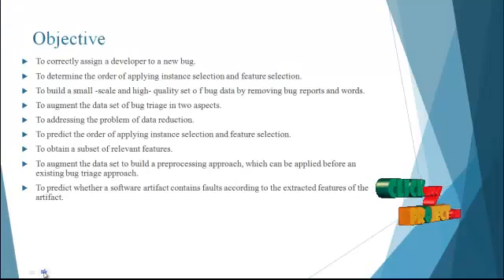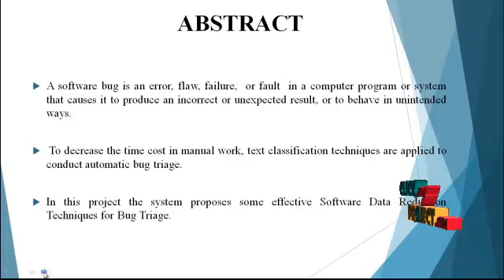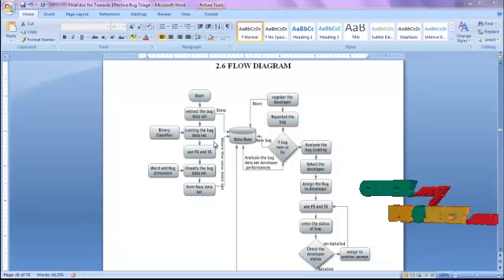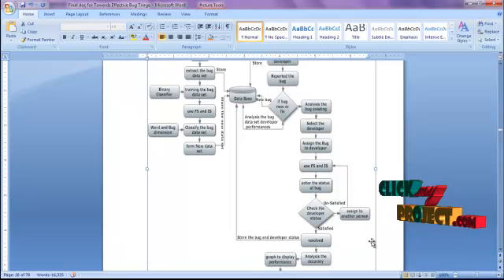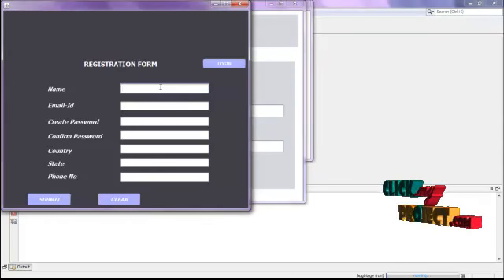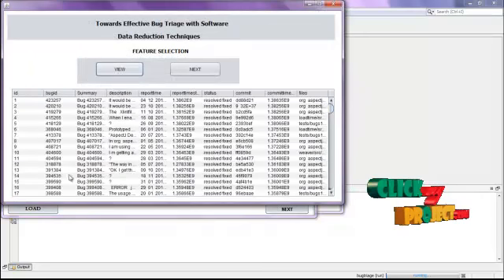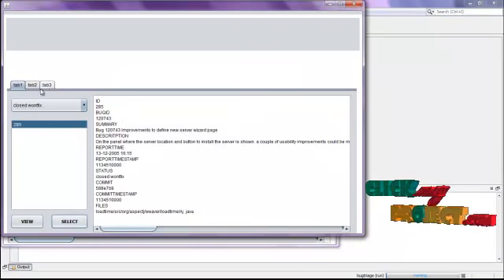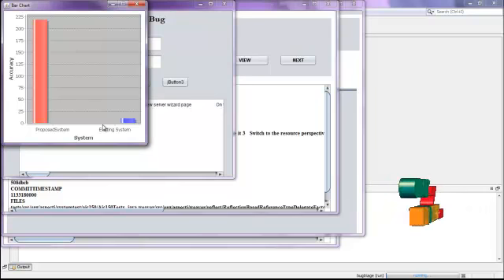Towards Effective Bug Triage with Software Data Reduction Techniques | Final Year Projects 2016